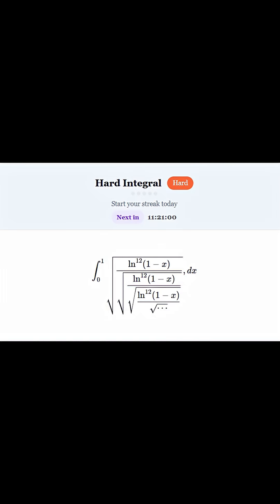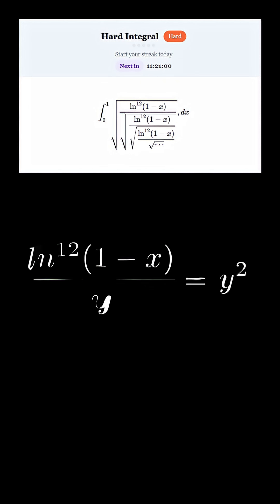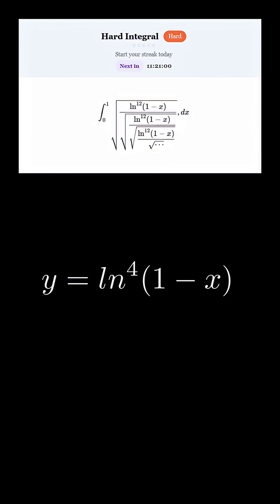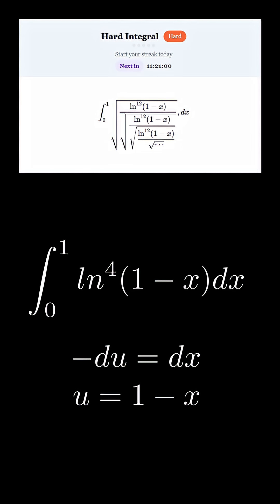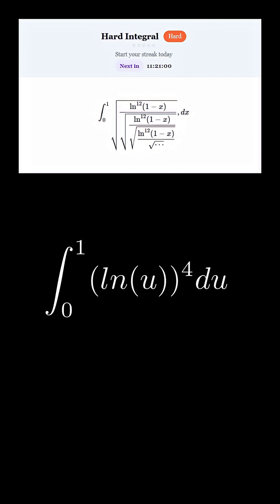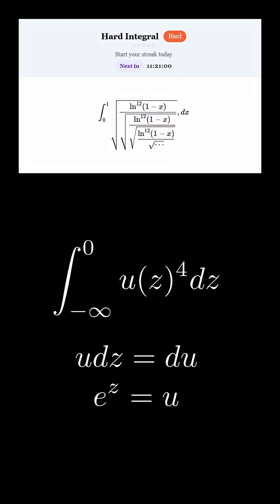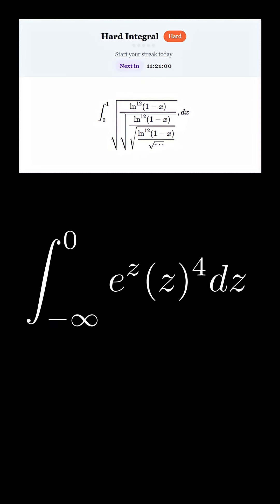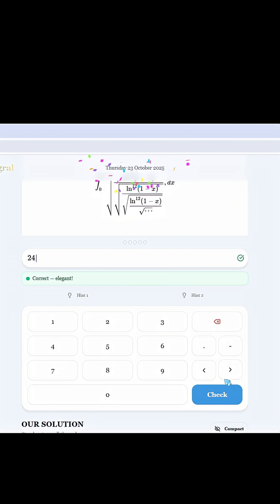Doing This IMPOSSIBLE Infitite Descending Integral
In this video, we will be doing the hard integral on 10/22/25.
Made With Manim.